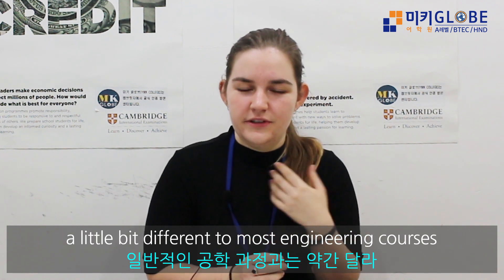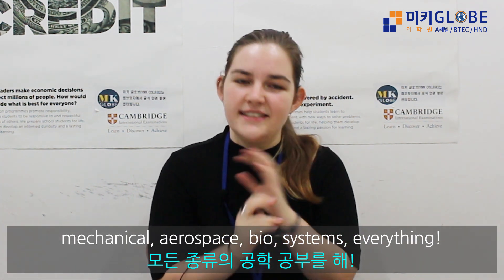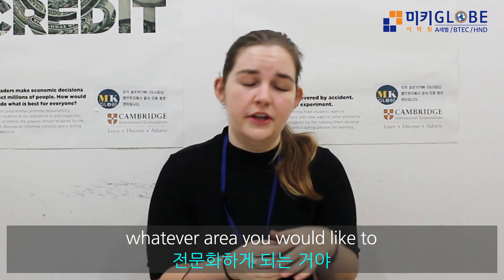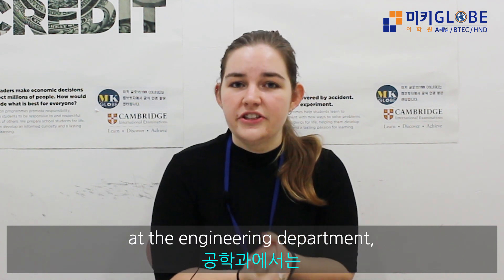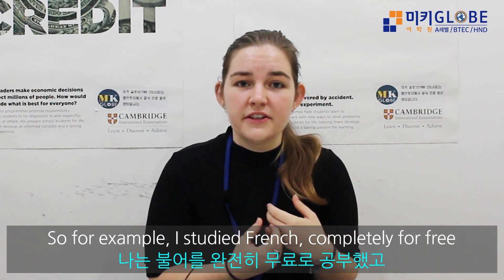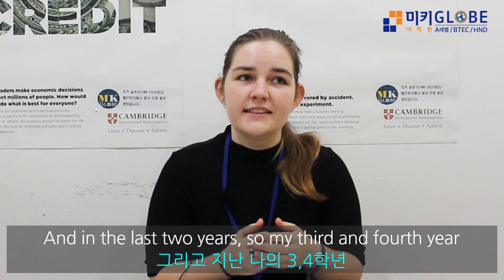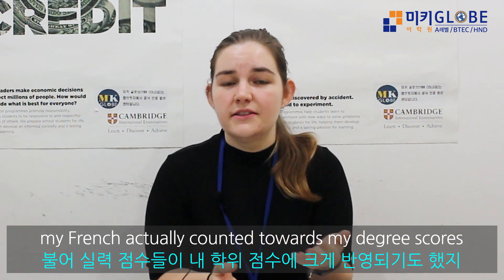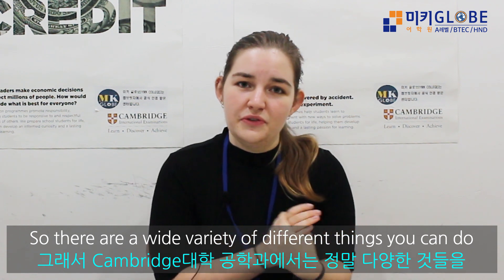캠브리지 졸업선배가 알려주는 (Engineering) University of Cambridge [YMK미키글로브]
국교과부 공식인증. 에덱셀 (Edexcel)과 CIE (캠브리지 학력평가기관)
두 기관이 인증한 사설교육기관으로 A레벨과 BTEC / HND디플로마, 아트포트폴리오 학제운영!